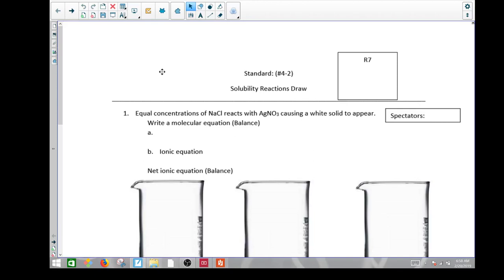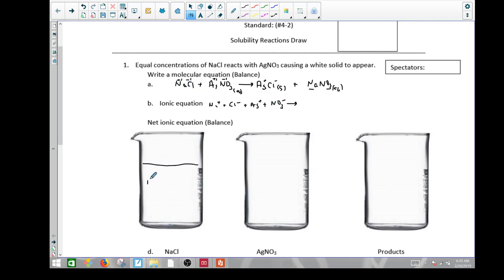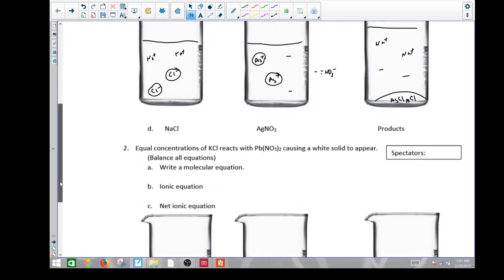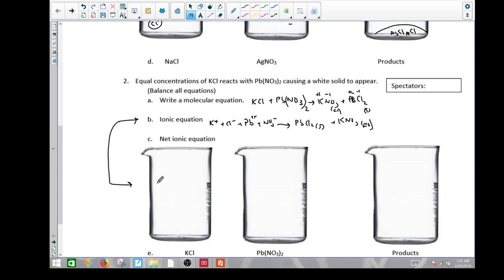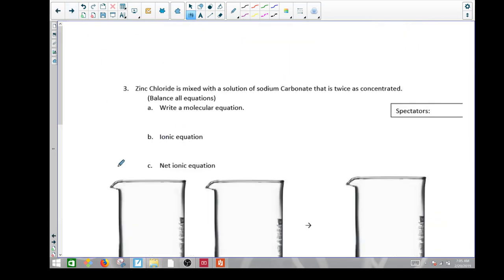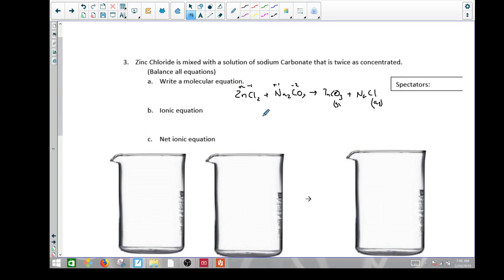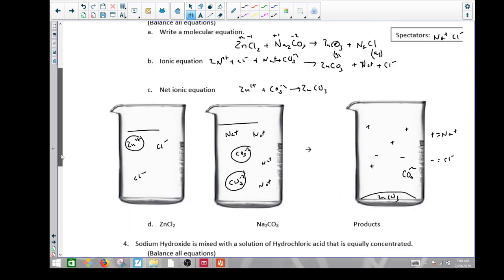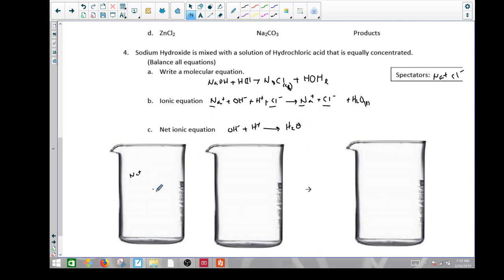solubilityDraw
Workbook drawing of particulate solubility reactions